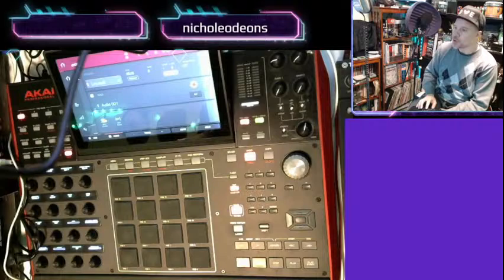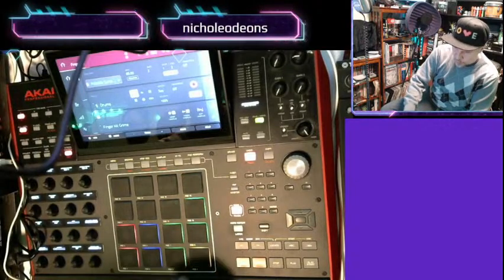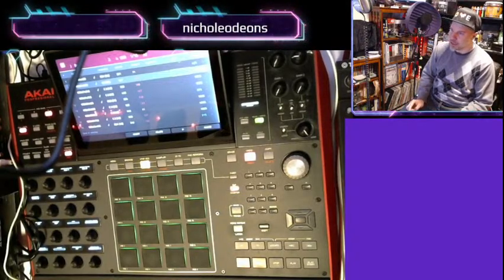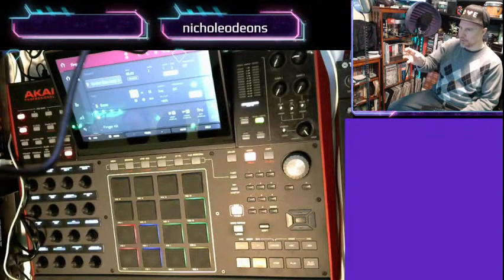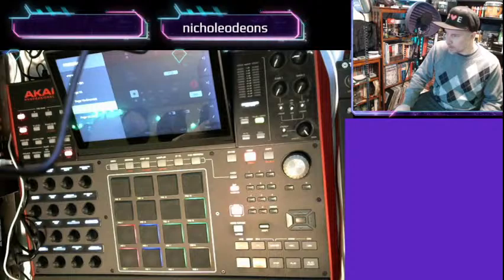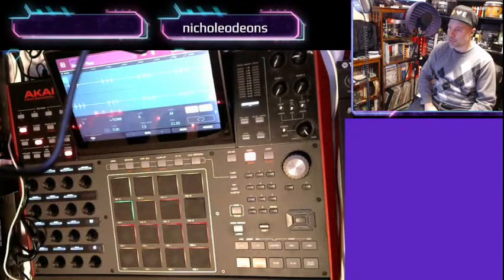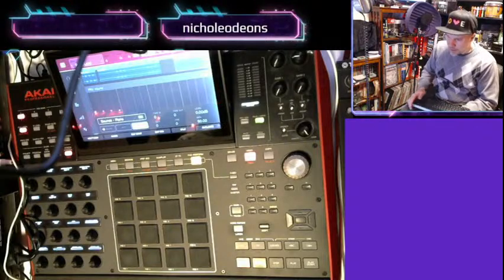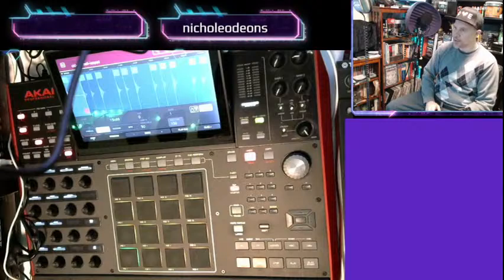MPC X : Building Velocity Sensitive Drum Kits